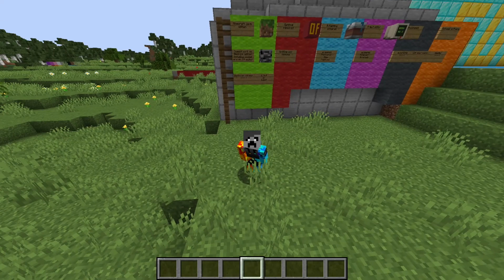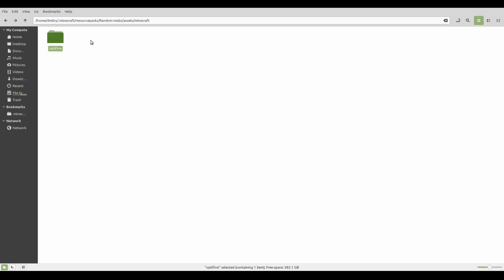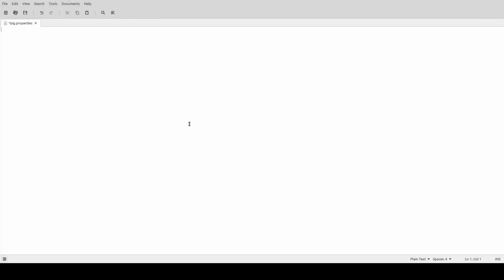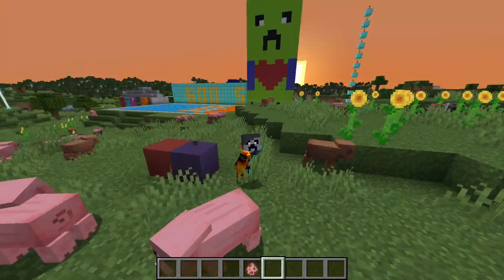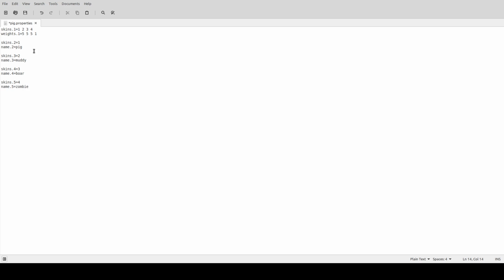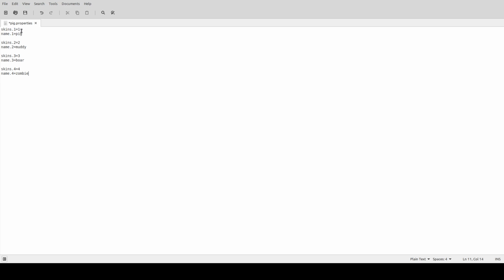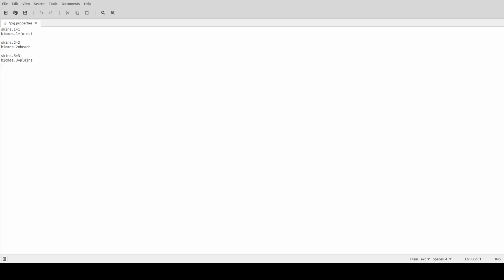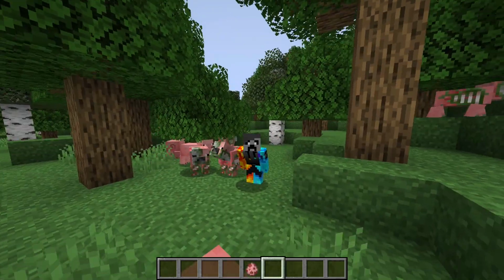How To Make Mobs Have Random Textures In Minecraft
Hello, Im back, sorry for not uploading for so long! if you have any questions leave a comment below :) hopfully you enjoyed the video, if you did leave a like and subscribe!

here is some code and links that you might need

pack.mcmeta:
    "pack": {
        "pack_format": 6,
        "description": "Your Description Here"

game version:
1 for versions 1.6.1 – 1.8.9
2 for versions 1.9 – 1.10.2
3 for versions 1.11 – 1.12.2
4 for versions 1.13 – 1.14.4
5 for versions 1.15 – 1.16.1
6 for versions 1.16.2 – 1.16.5
7 for versions 1.17+

a useful article with more things that you can do with random textures